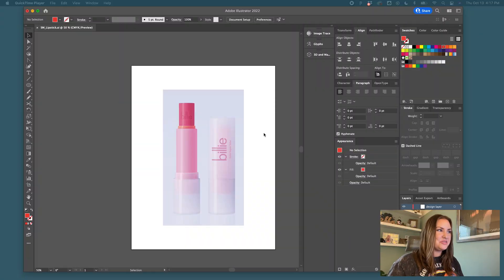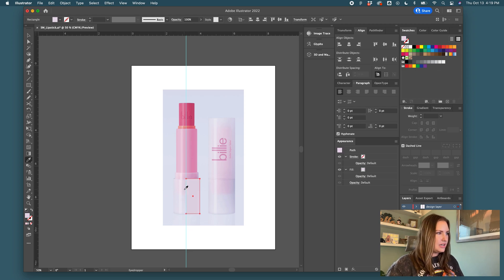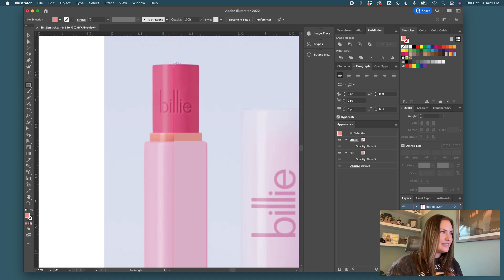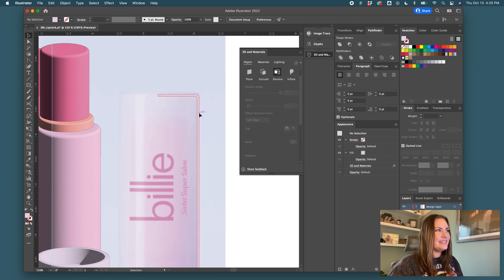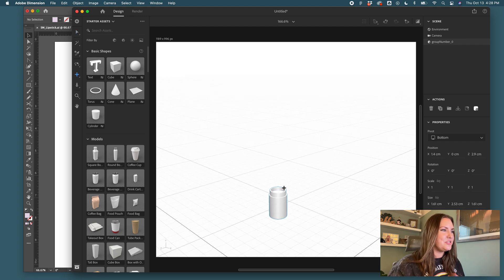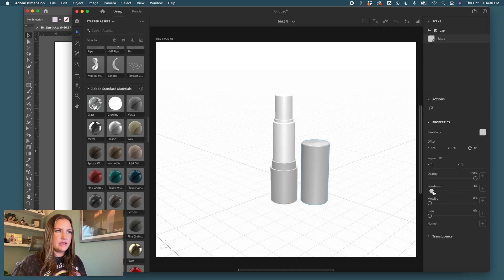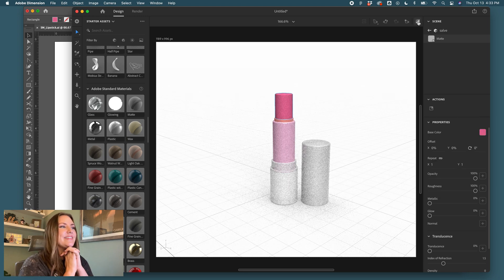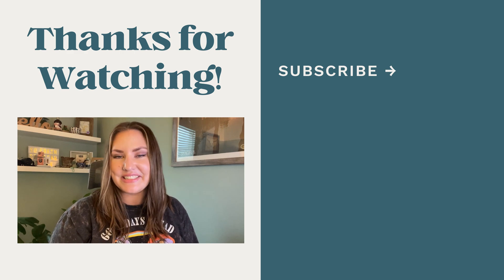Creating a 3D Lipstick Mockup using Adobe Illustrator and Adobe Dimension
Can't find the right mockup? No worries! In this tutorial you'll learn how to use Adobe Illustrator and Dimension to create your own custom 3D lipstick mockup.